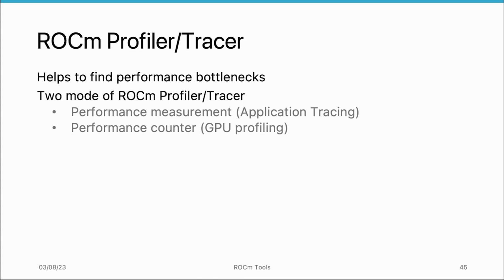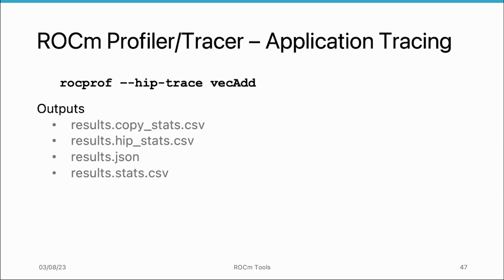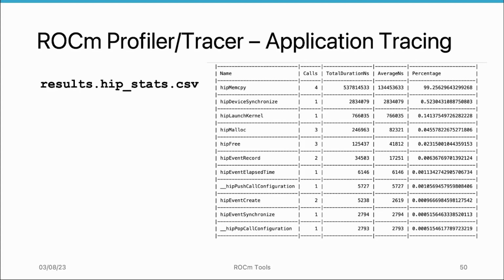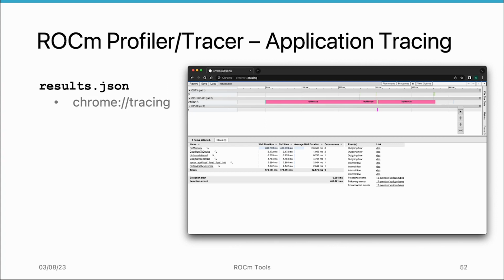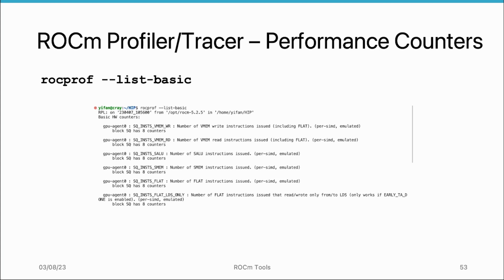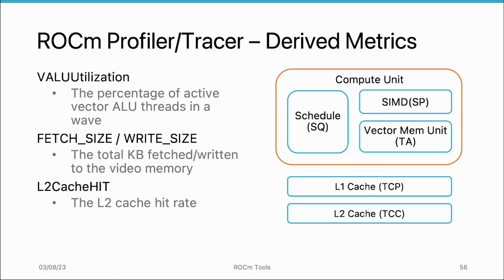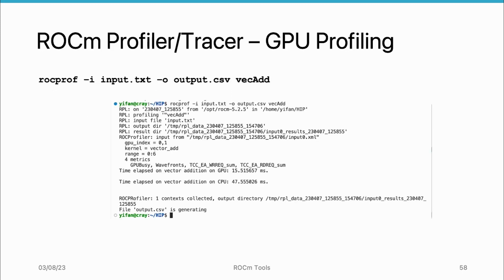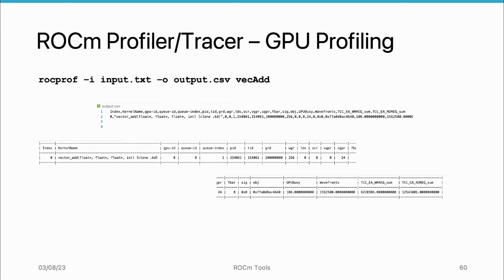AMD HIP Tutorial, 6-5, rocprof and roctracer